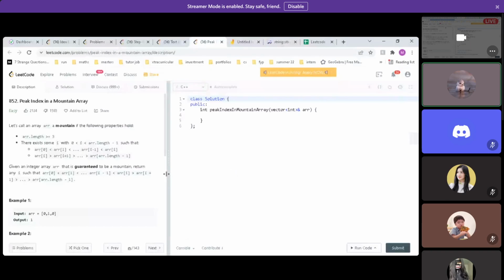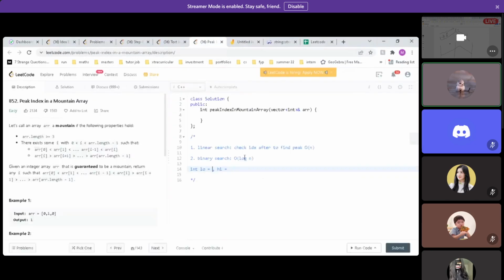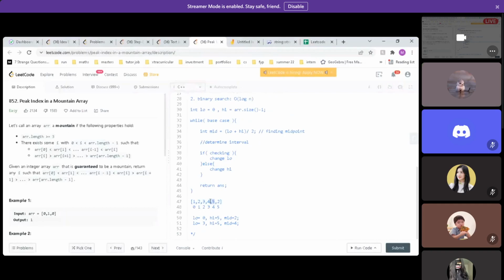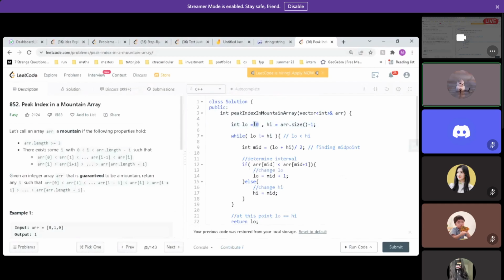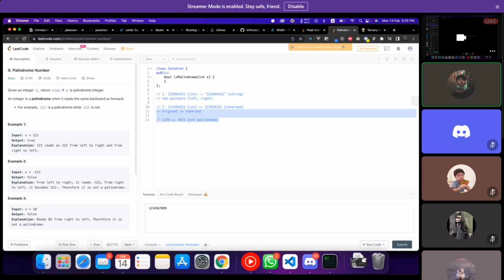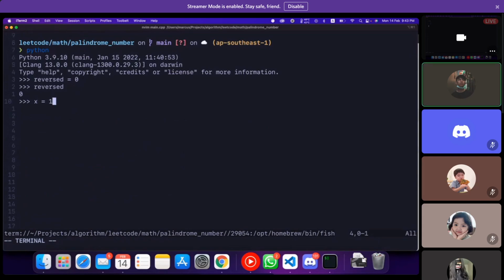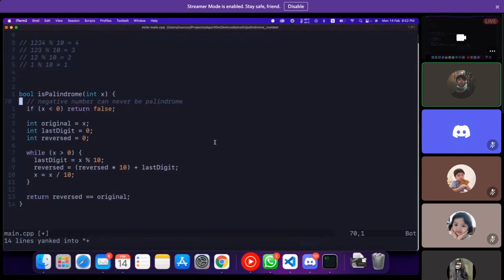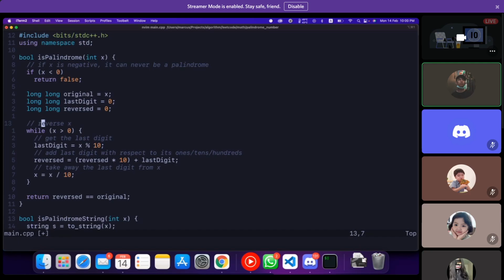TARUC GDSC Weekly Leetcode Session 3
This is our  Leetcode Session organised by our core committees, conducted on the 14th February 2022.
Our Weekly Leetcode sessions will be held on every Monday from 9 to 10pm.

In this session, we looked at the two questions:
1. Peak index in a Mountain Array
2. Palindrome Number